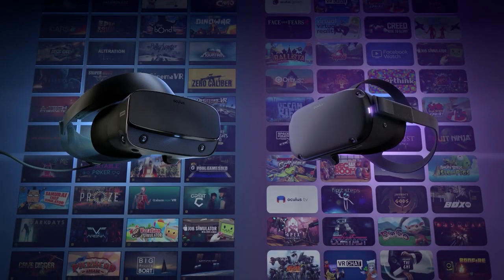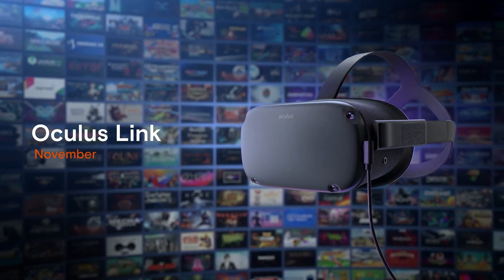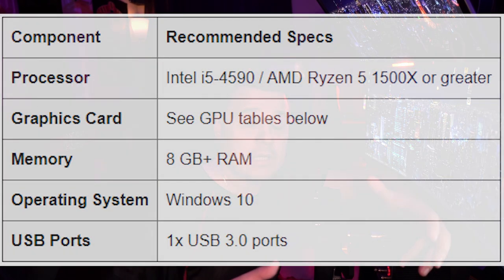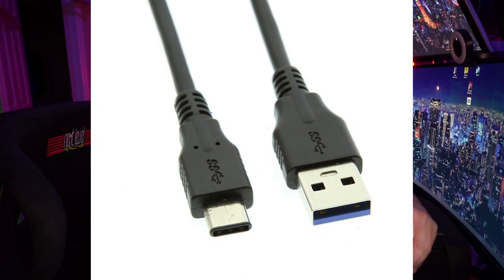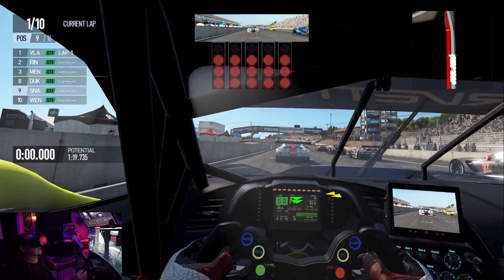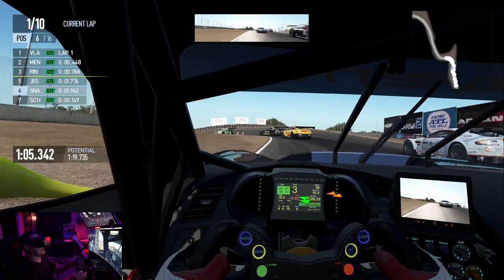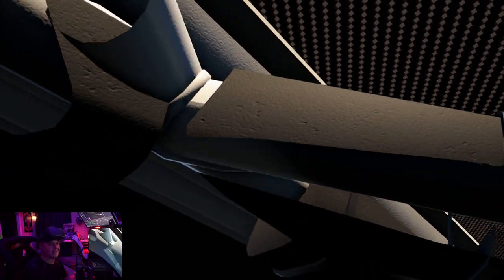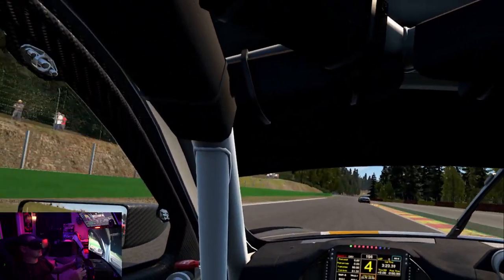How good is Oculus Link for Sim Racing? | Quick Review And Test!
In this review video, we're taking a quick look on how well Oculus Link works for 2 different Sim Racing games in the market today: Project CARS 2 and Assetto Corsa Competizione

USB C to USB C Cable 3.1 Gen1 Type C Nylon Braided (6ft or 10ft)

Right Angle USB C Adapters

MY SYSTEM:

PC:
Case: NZXT H510i - Compact ATX Mid -Tower PC Gaming Case
CPU: Intel Core i7-9700K Desktop Processor 8 Cores up to 4.9 GHz
Memory: Corsair Vengeance RGB PRO 32GB (2x16GB) DDR4 3200 (PC4-25600)
Motherboard: Asus ROG Strix Z390-E Gaming Motherboard
Graphics: EVGA GeForce RTX 2070 XC Ultra Gaming 8GB GDDR6 PCI Express 3.0 Graphics Card with Dual HDB Fans & RGB LED
Storage #1: Samsung 970 EVO SSD 1TB M.2 NVMe Drive
Storage #2: Samsung 860 QVO SSD 2TB 2.5 Inch SATA 3
USB Card: Inateck PCI-E to USB 3.0 (5 Ports & 4 Ports)
Power Supply: CORSAIR RMX White Series RM750x 750 Watt 80+ Gold Certified, Fully Modular

DISPLAYS:
Monitor #1: ASUS ROG Strix XG49VQ 49" Super Ultra-Wide 144Hz HDR Gaming Monitor
Monitor #2: Dell P2414H 24-Inch 60Hz Monitor

AUDIO/VIDEO:
Speakers: Logitech Z623 400 Watt Home Speaker System, 2.1 Speaker System
Headset: SteelSeries Arctis 7 (2019 Edition) Wireless Gaming Headset
Webcam: Razer Kiyo Streaming Webcam
Webcam Capture: Elgato Cam Link 4K
Content Creator Controller: Elgato Stream Deck
Microphone: Blue Yeticaster Professional Broadcast Bundle with Yeti USB Microphone, Radius III Shockmount and Compass Boom Arm

PERIPHERALS:
Keyboard: Logitech MK540 Wireless Keyboard
Mouse: Logitech G403 Wireless Gaming Mouse
Controller: Xbox One Wireless Controller

RACING GEAR:
Wheel Base: Fanatec ClubSport Wheel Base 2.5
Rim #2: Fanatec ClubSport Steering Wheel Formula V2 (Magnetic Paddle Upgrade)
Shifter: Thrustmaster TH8A Shifter
Cockpit: Next Level Racing® GTultimate V2 Simulator Cockpit